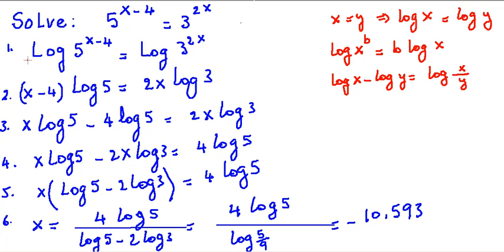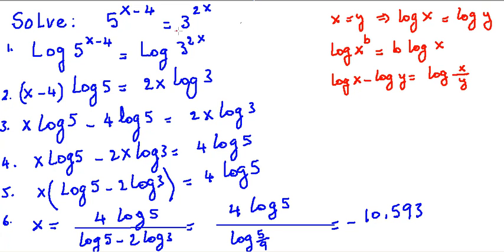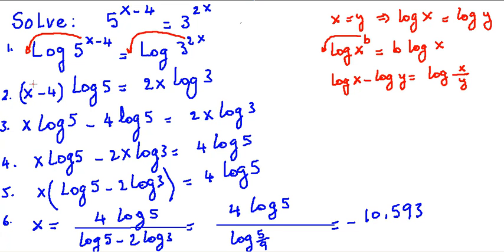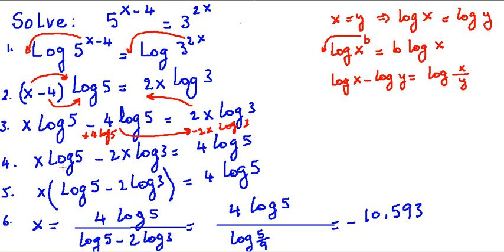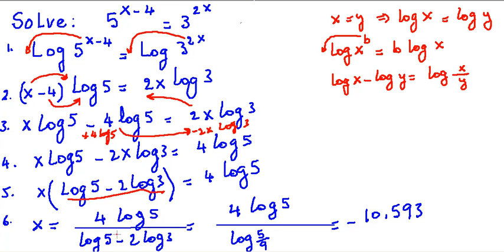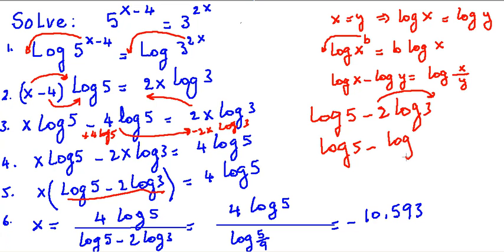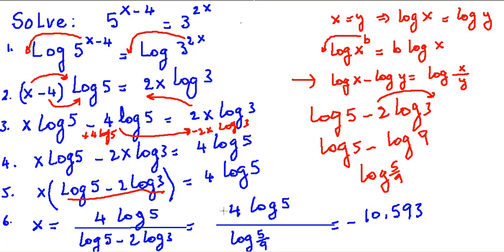Solve_an exponential_equation.mp4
Take logs on both sides